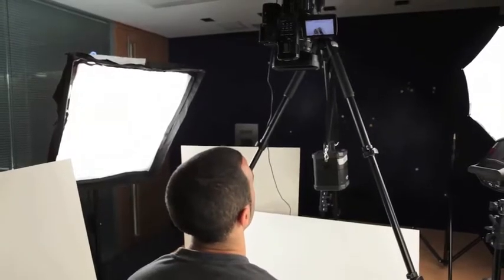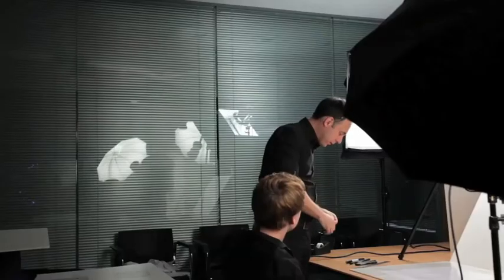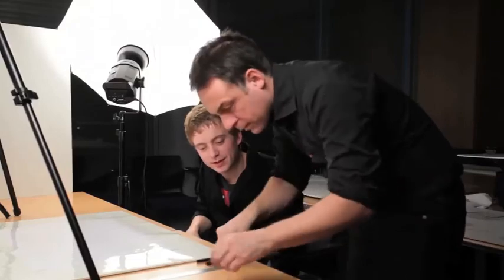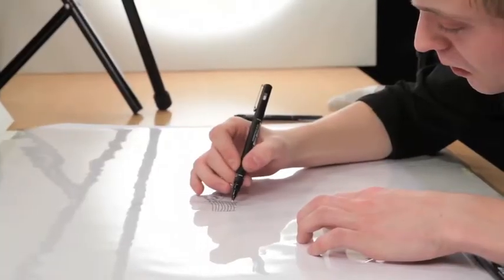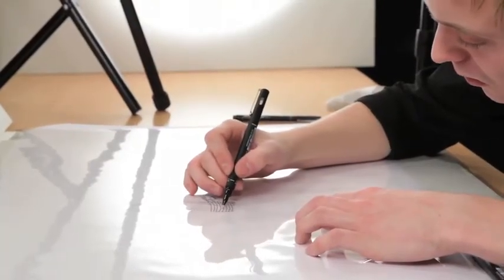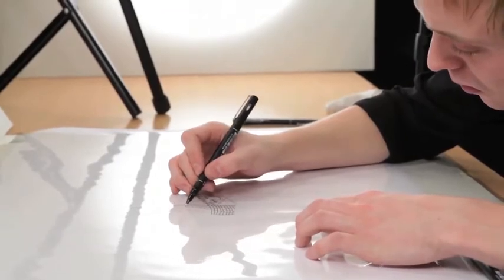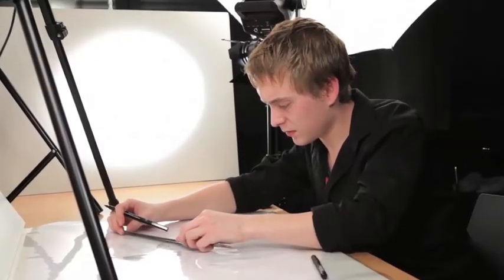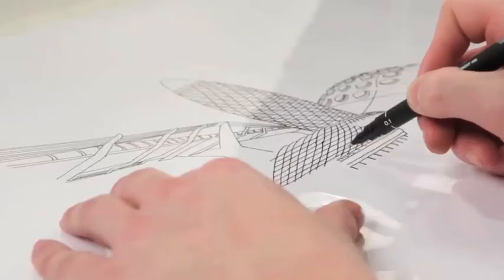Season's Greetings... The Making Of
A big thankyou to Simon Grove and his winning entry in Arup's design competition with Havering College for the firm's global greetings message.

Concept and artwork: Simon Grove
Direction: Piers Dennis, Terry Nicholls
Production and Filming: Tom Graham
Production and 'Making of' filming: Jasmer Gill-Towner
Editors: Tom, Jas, Ben